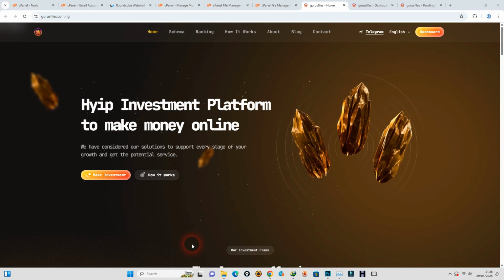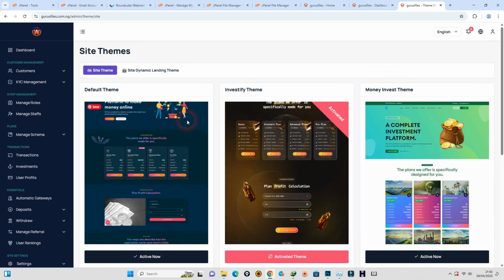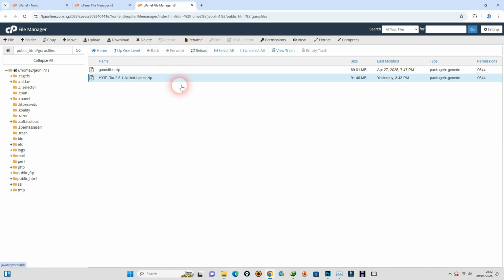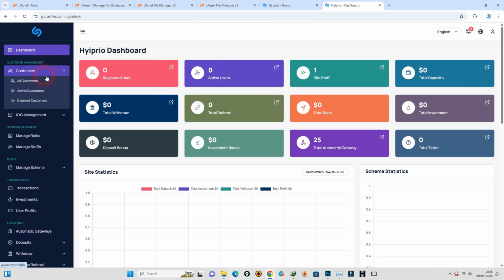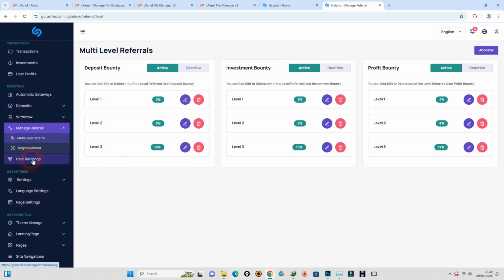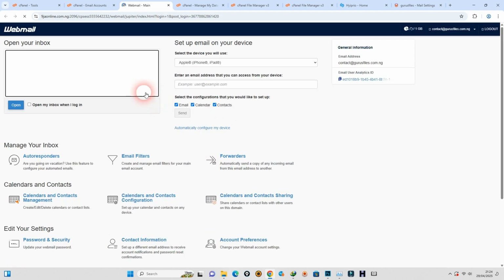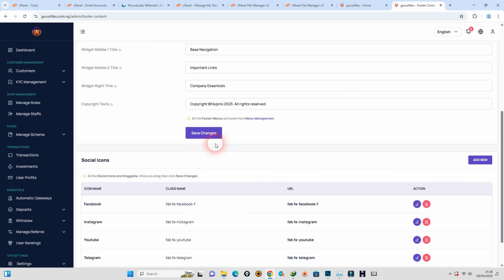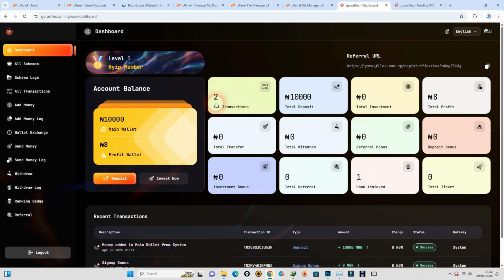Create a Modern investment website with Hyip Rio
Hyiprio is an advanced and secure investment platform designed specifically for HYIP (High-Yield Investment Program) websites. This dynamic script allows users to easily register, deposit funds, and invest in various plans—referred to as Schemas within the system.